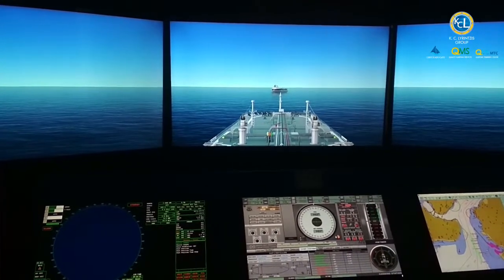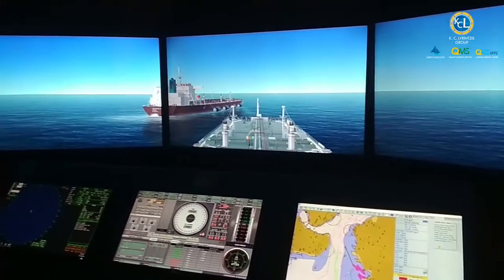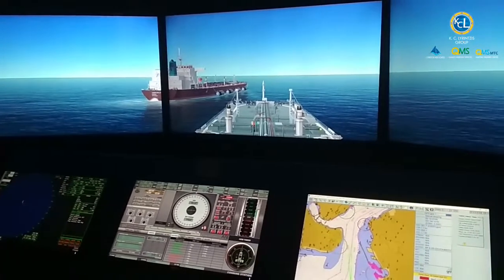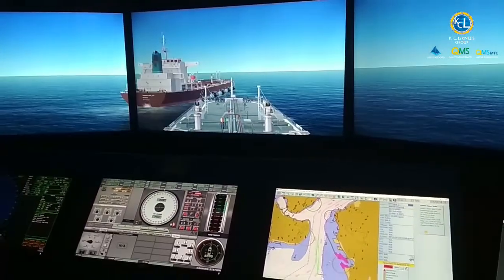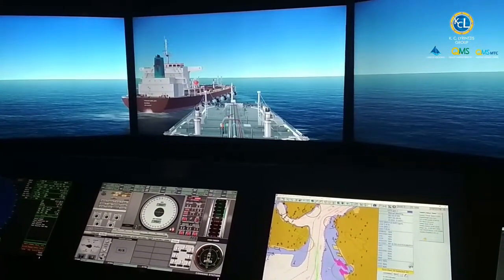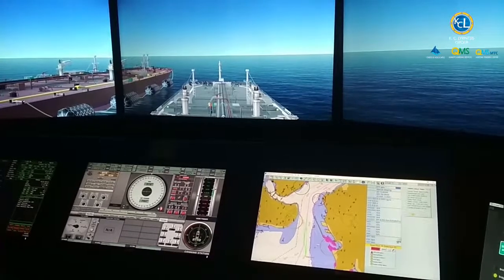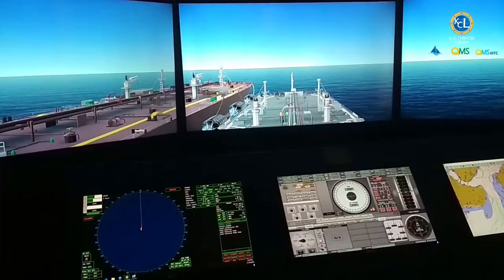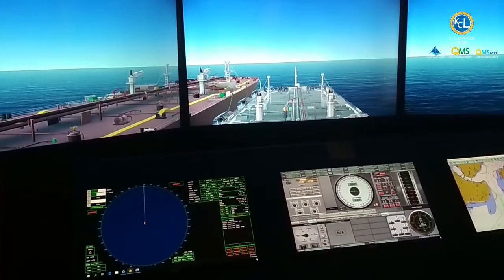SHIP TO SHIP (STS) TRANSFER OPS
To train deck officers on the ship to ship (STS) transfer operation by providing the basic principles and practical exercises with Bridge Simulator.